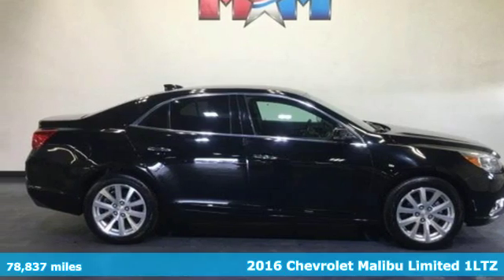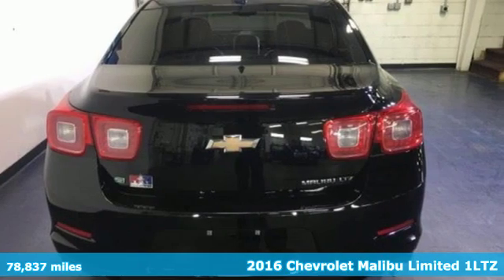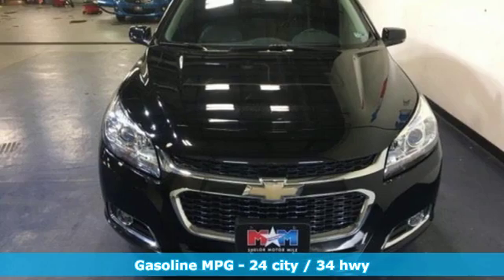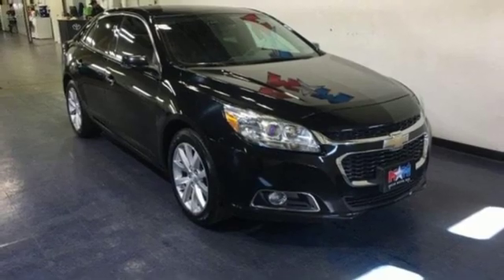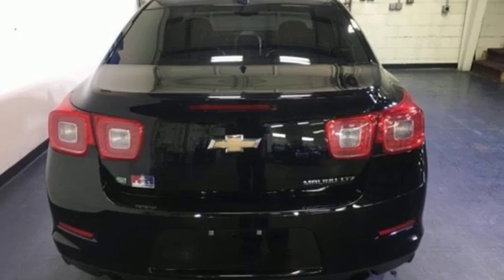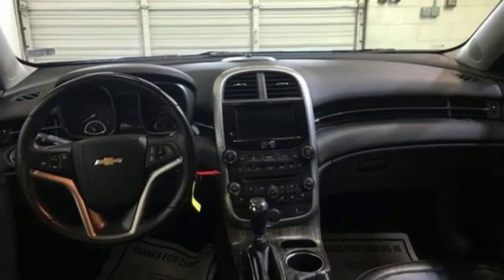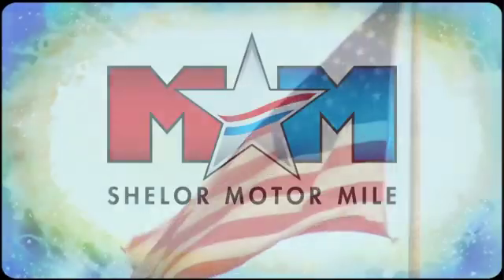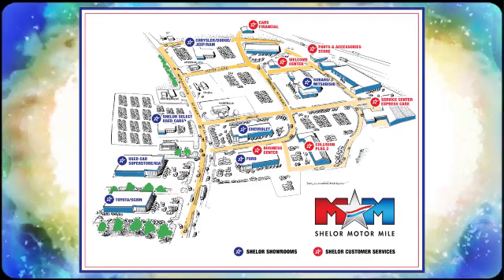Used 2016 Chevrolet Malibu Christiansburg VA Blacksburg, VA X54023A - SOLD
Year: 2016
Make: Chevrolet
Model: Malibu
Trim: 4dr Sdn LTZ
Engine: 2.5L 4 Cylinder Engine
Transmission: 6-Speed A/T
Color: Black
Interior: Jet Black
Mileage: 78837
Stock #: X54023A
VIN: 1G11E5SA1GU142765
Nice. EPA 34 MPG Hwy/24 MPG City! Heated Leather Seats, Dual Zone A/C, Remote Engine Start, Smart Device Integration, WiFi Hotspot, TRANSMISSION, 6-SPEED AUTOMATIC, ELEC... ENGINE, 2.5L DOHC 4-CYLINDER SIDI, Alloy Wheels CLICK NOW!br /br /KEY FEATURES INCLUDEbr /Leather Seats, Heated Driver Seat, Onboard Communications System, Aluminum Wheels, Remote Engine Start, Dual Zone A/C, WiFi Hotspot, Smart Device Integration, Heated Seats, Heated Leather Seats. Satellite Radio, Keyless Entry, Remote Trunk Release, Steering Wheel Controls, Heated Mirrors. br /br /OPTION PACKAGESbr /AUDIO SYSTEM, AM/FM STEREO WITH CD PLAYER AND MP3 PLAYBACK Radio Data System (RDS) and auxiliary input jack (Includes (UDY) 7 diagonal color touch-screen display.) (STD), TRANSMISSION, 6-SPEED AUTOMATIC, ELECTRONICALLY-CONTROLLED with overdrive (STD), ENGINE, 2.5L DOHC 4-CYLINDER SIDI with Variable Valve Timing (VVT) (STD). Chevrolet LTZ with Black exterior and Jet Black interior features a 4 Cylinder Engine. br /br /EXPERTS REPORTbr /Edmunds.com explains Excellent crash test scores; attractive interior; quiet, comfortable ride.. Great Gas Mileage: 34 MPG Hwy. br /br /MORE ABOUT USbr /At Shelor Motor Mile we have a price and payment to fit any budget. Our big selection means even bigger savings! Need extra spending money? Shelor wants your vehicle, and we're paying top dollar! br /br /Tax DMV Fees & $597 processing fee are not included in vehicle prices shown and must be paid by the purchaser. Vehicle information is based off standard equipment and may vary from vehicle to vehicle. Call or email for complete vehicle specific informatiobr / Chevrolet Ford Chrysler Dodge Jeep & Ram prices include current factory rebates and incentives some of which may require financing through the manufacturer and/or the customer must own/trade a certain make of vehicle. Residency restrictions apply see dealer for details and restrictions. All pricing and details are believed to be accurate but we do not warrant or guarantee such accuracy. The prices shown above may vary from region to region as will incentives and are subject to change.